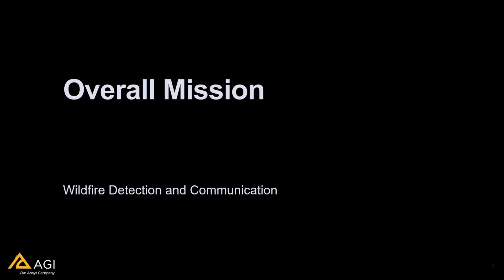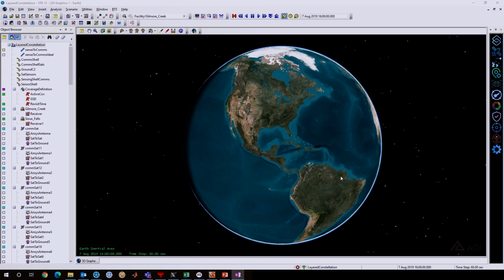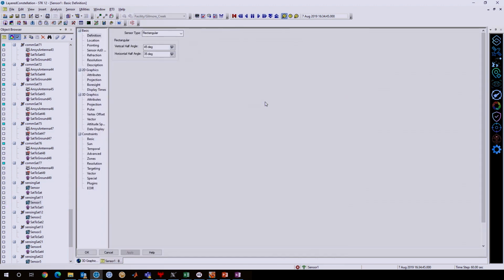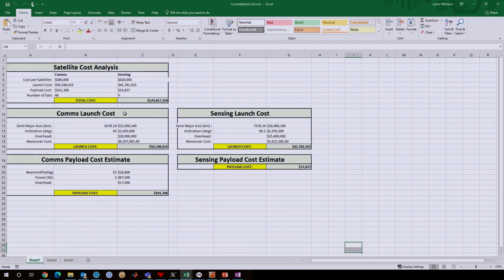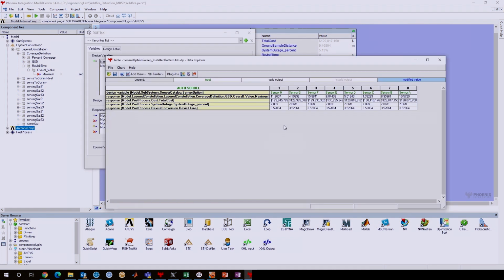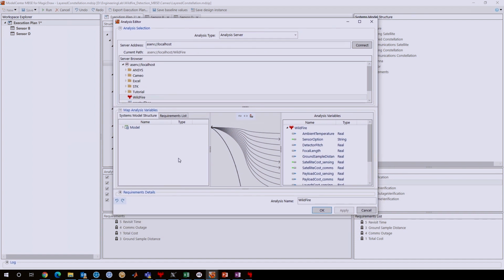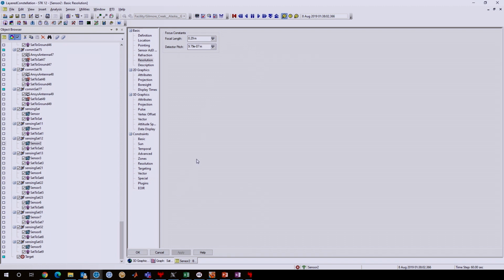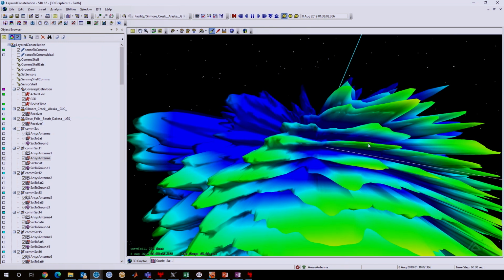Using STK and MBSE to Verify Requirements - AGI Geeks 80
During this presentation, AGI engineer Justin Williams uses a simple example of locating wildfires on the ground using a constellation of satellites to show how you can connect your systems analytic models to the descriptive models. In particular, Justin uses STK to model the overall system and solve for key parameters that are tied to requirements in Cameo. He then shows how you can use ModelCenter to connect STK to Cameo in order to verify that the requirements are being met and run trade studies to ensure that the chosen system configuration is optimal.